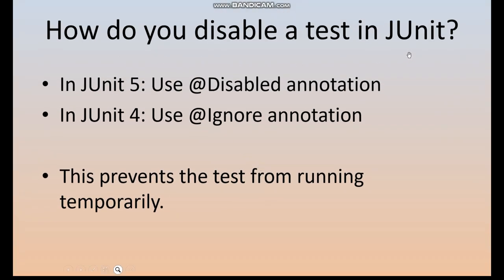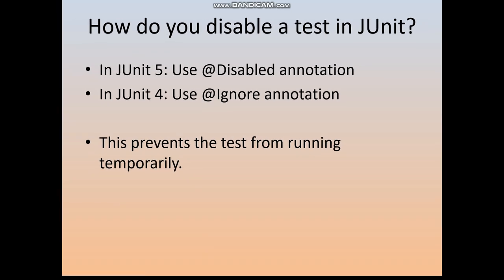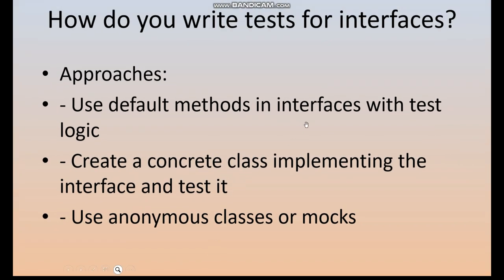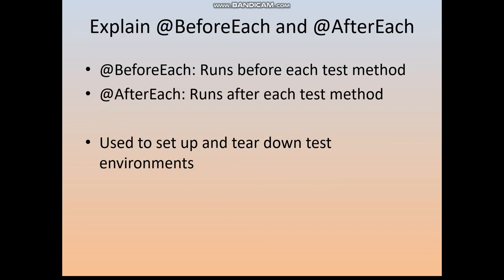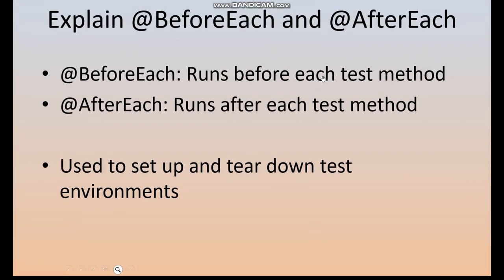JUnit Interview Prep: Top 10 Questions You MUST Know! 💡- Part 2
In this video, we cover the most commonly asked questions about JUnit — from basics to advanced concepts. Whether you're a beginner or refreshing your knowledge, these questions and sample answers will help you crack your next Java developer interview with confidence! 🧪💻
🧠 Stay ahead in your interview prep with the latest Java testing concepts and real-world questions.